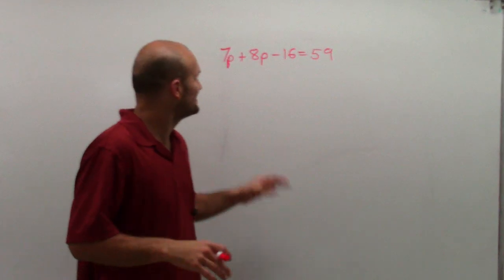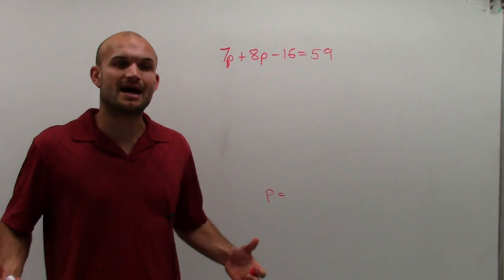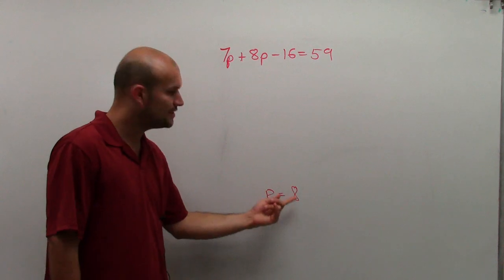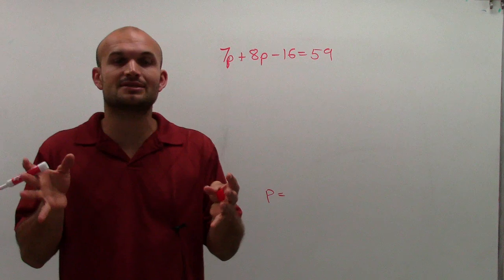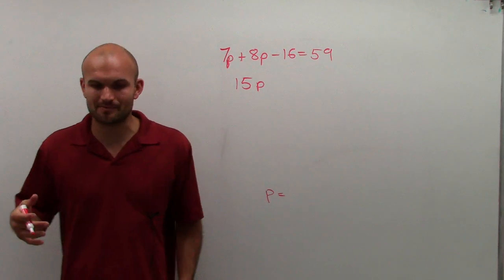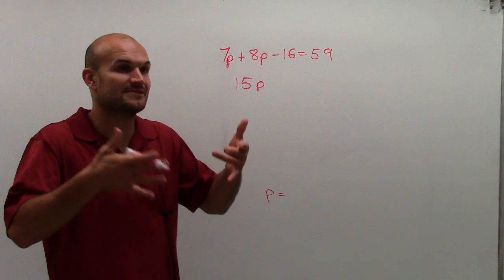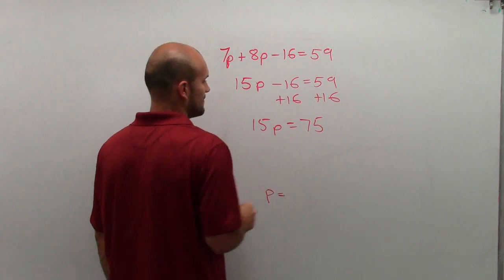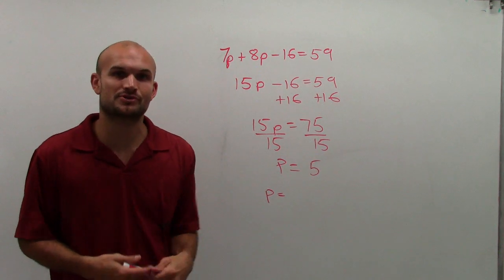Solving an equation with variable on the same side